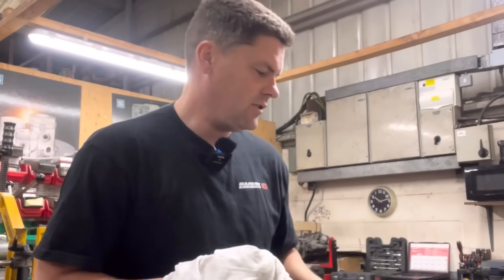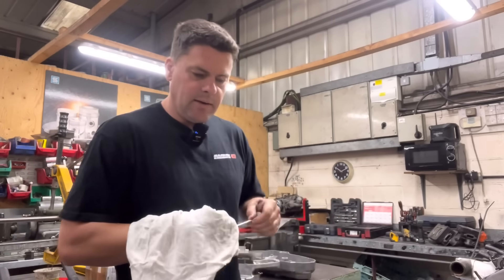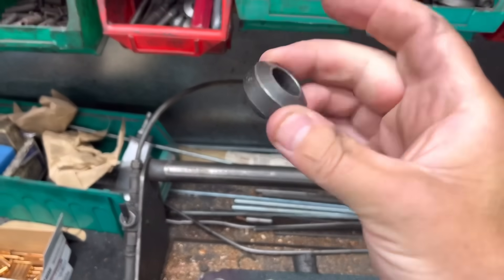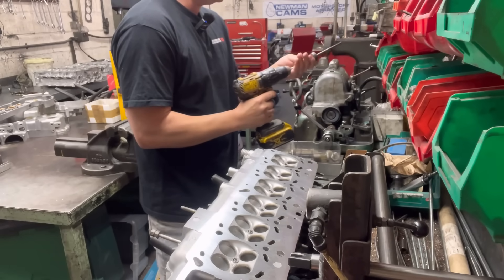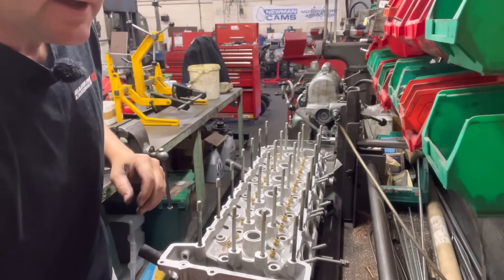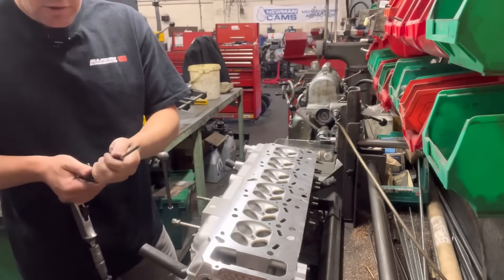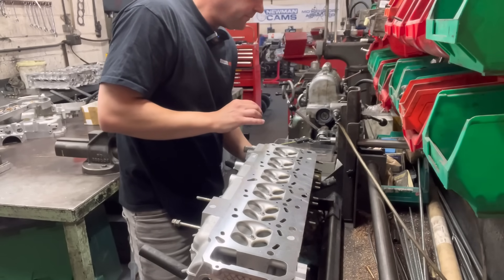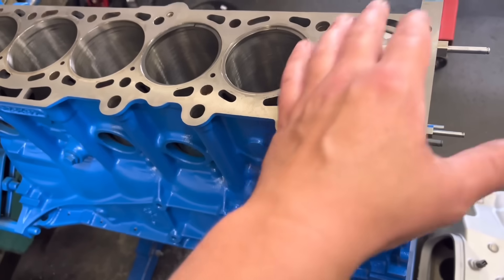My M3 engine is worn out, but can it be rescued?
In today’s educational video guys we show how we recondition the cycling head including new valve guide sleeves on our S50 M3 engine for the E30. We are taking this thing to the limit of perfection